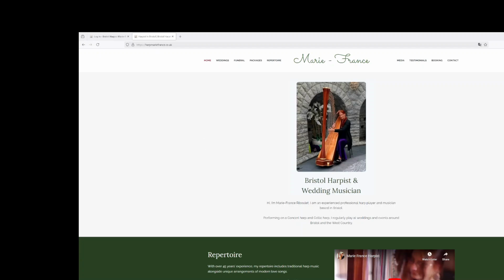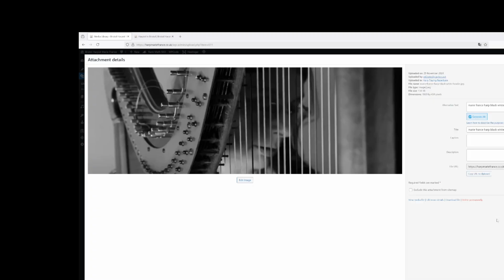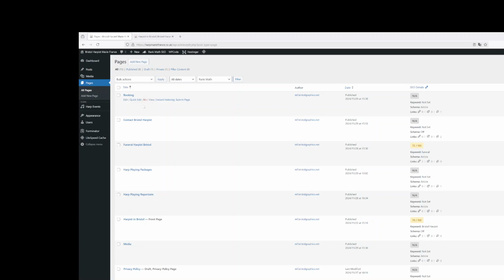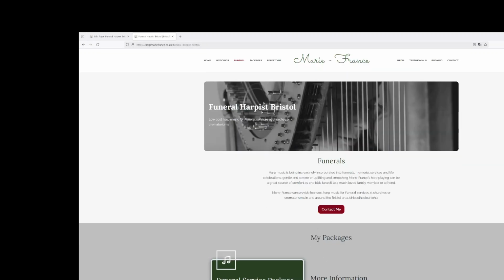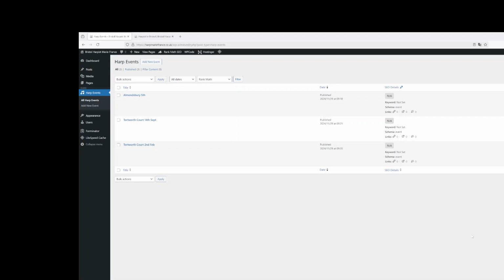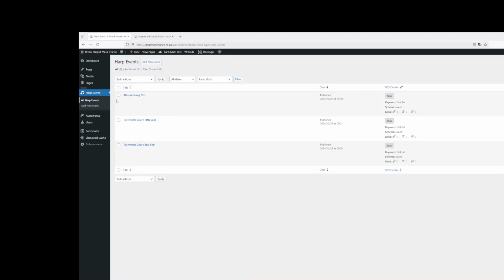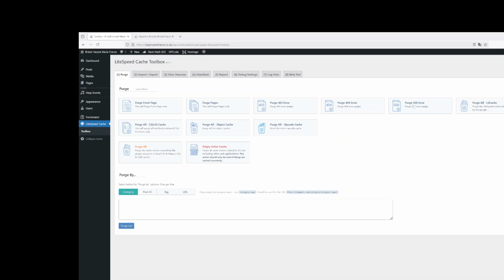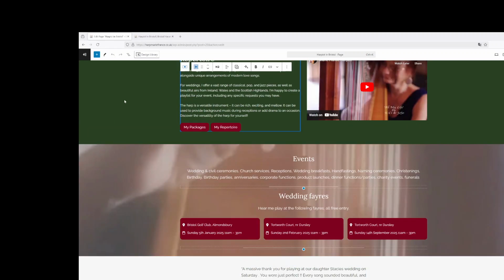2024 12 11 mf intro